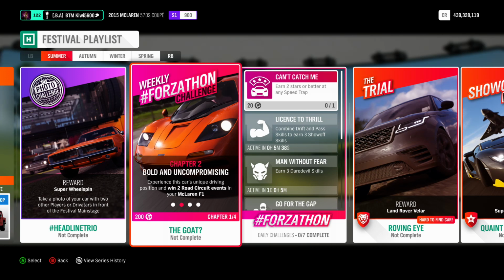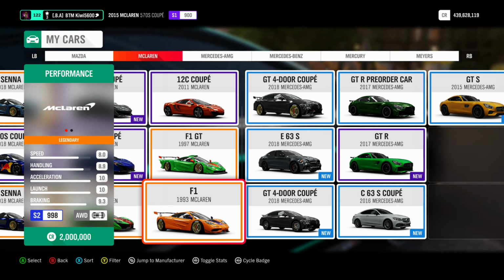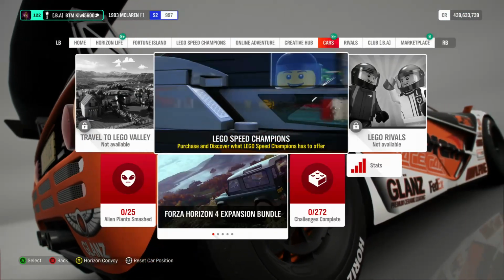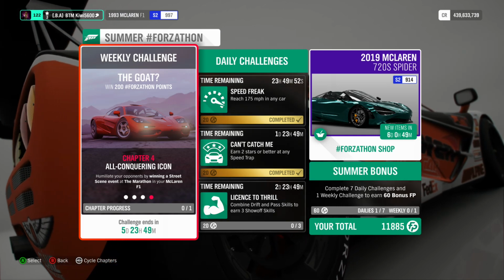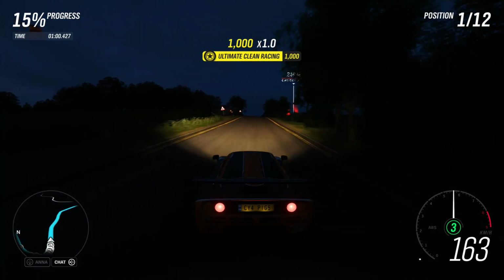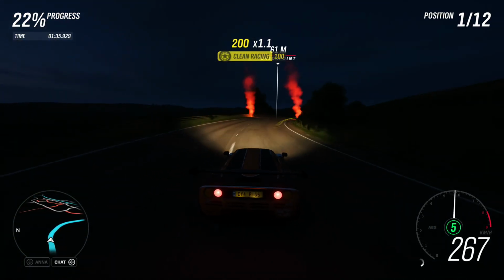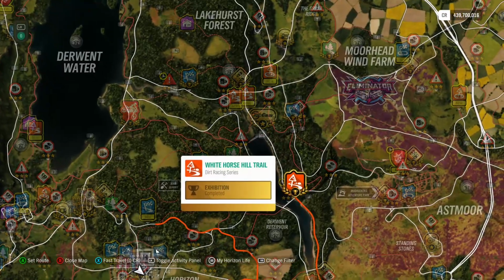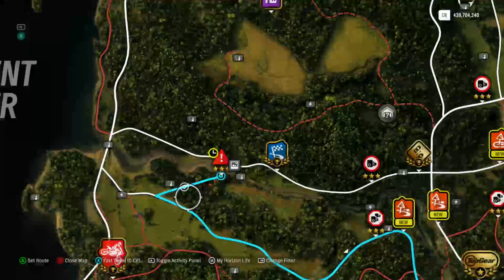Forza Horizon 4 ForzaThon, November 20th - 26th 2020!!!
A video where I show you what the requirements/challenges are for this weeks ForzaThon as well as the rewards for doing them & then I will set out to complete them for you all.